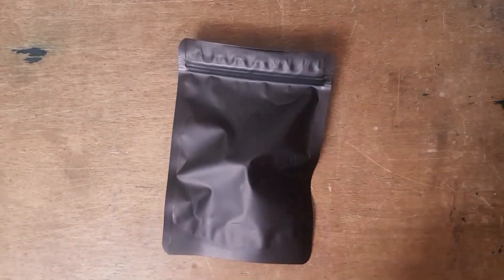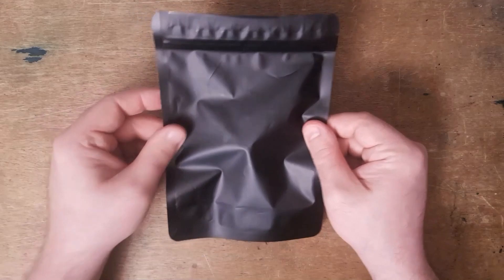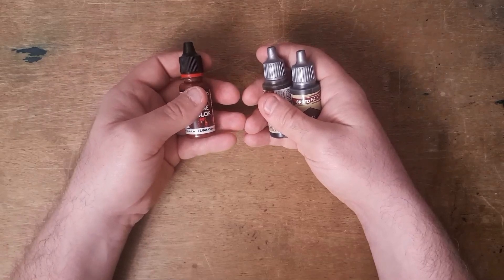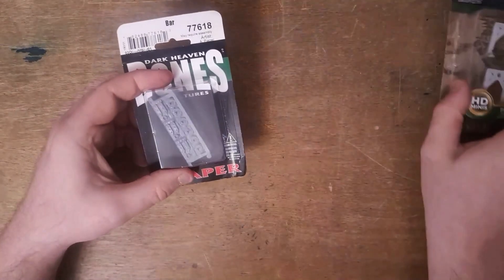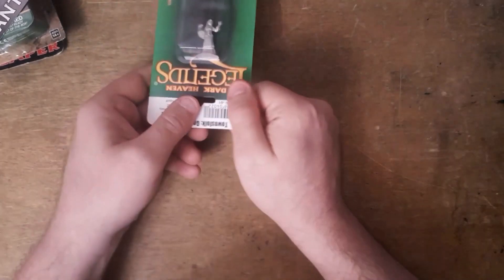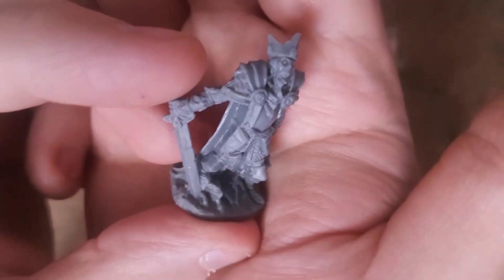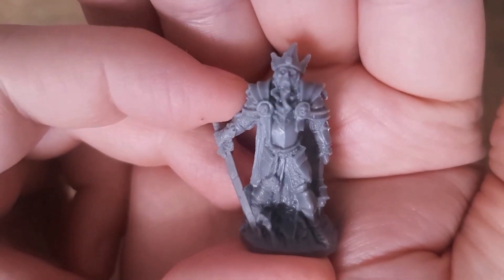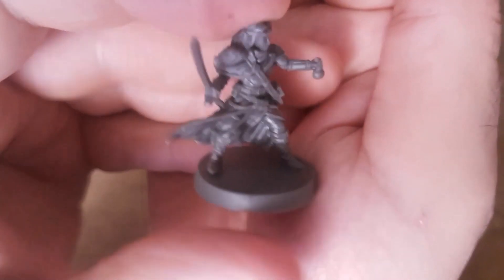Mystery Miniature Blind Bag from Mighty Lancer Games - March 2023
Back on New Years Day I opened a mystery minis blind bag from Mighty Lancer Games and loved it so I thought I would try another one. I will probably try to do one of these every month now.